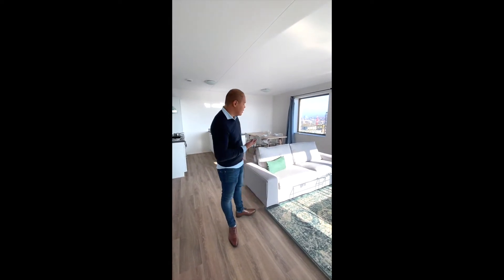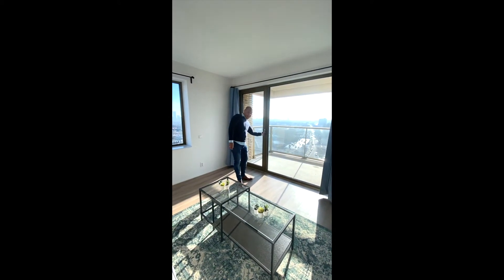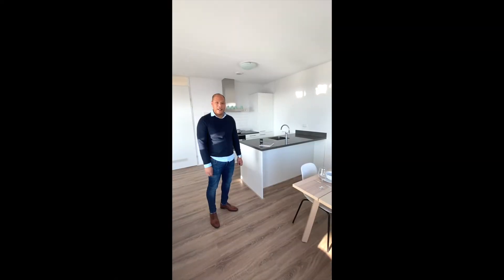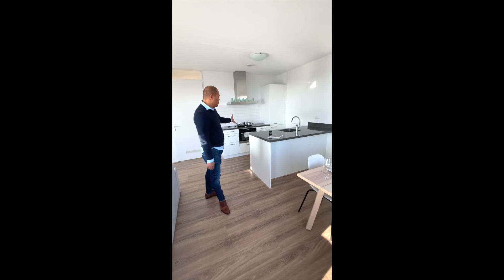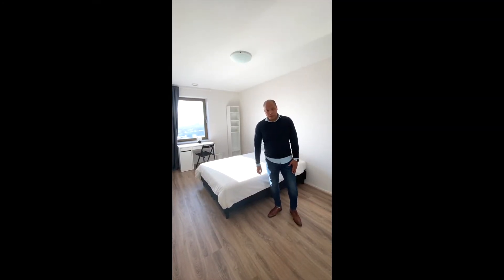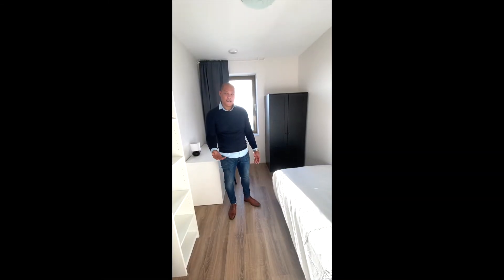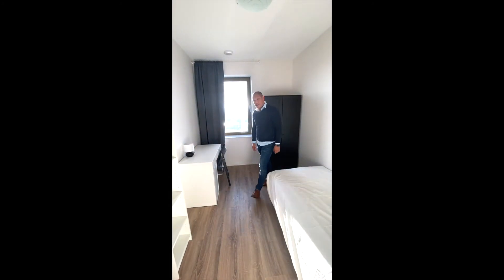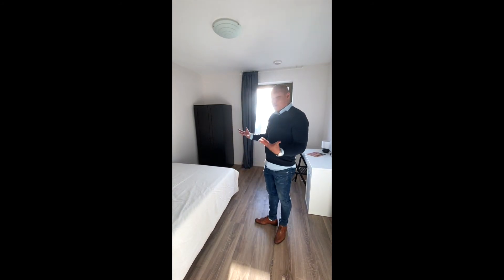BRIXX Co-Living Apartment tour | Loosduinsekade, The Hague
BRIXX Co-living offers you a private room in a beautiful, friendly shared housing. You get a private furnished bedroom, a beautiful fully furnished shared apartment and high speed WiFi. Utilities are included and household essentials are stocked for you.

Besides living in a brand-new and luxurious apartment you’ll join a big international community with people from all over the world who live in the same city. Together we’ll make sure it feels like home, or maybe even better. BRIXX Co-Living is the most convenient way to live in a city. Everything is covered in one all-inclusive rate.